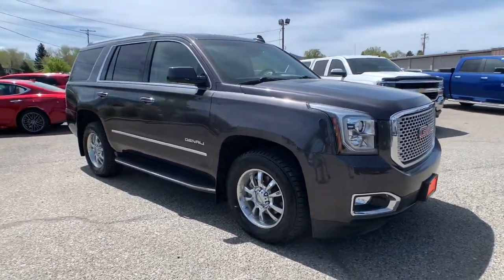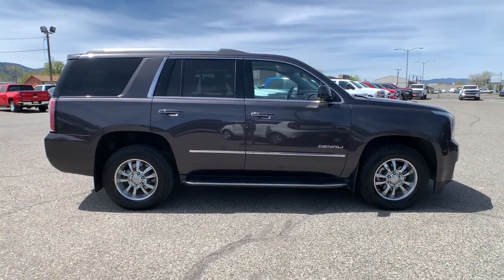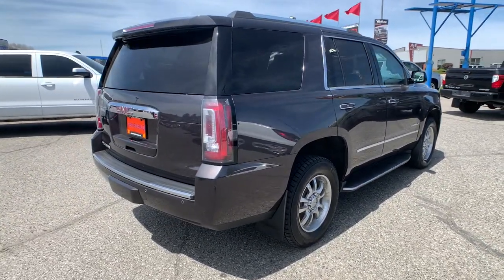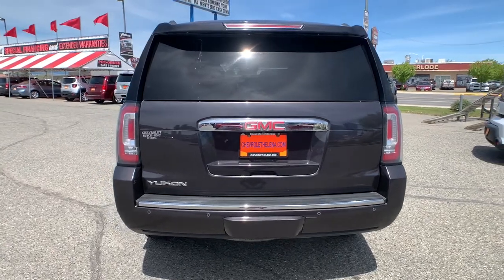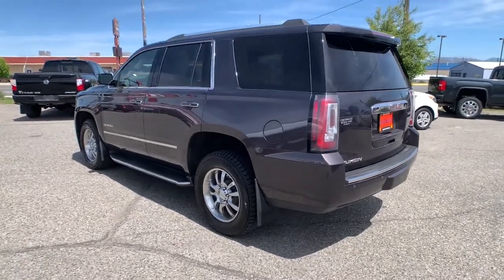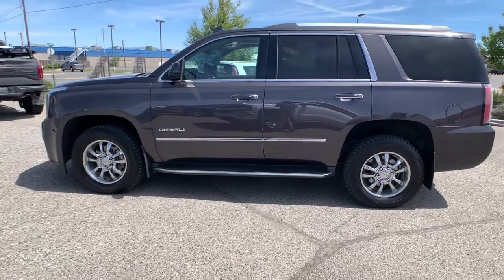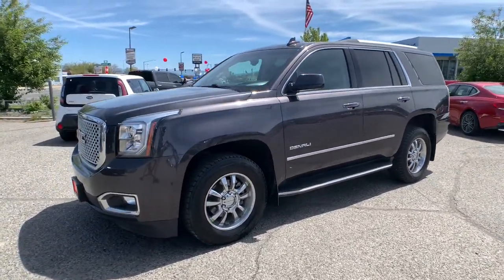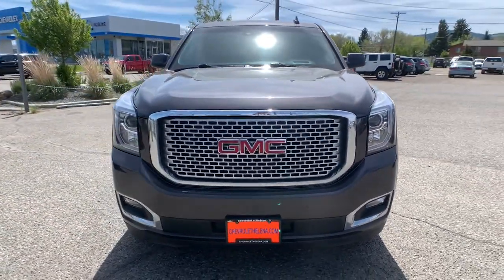2016 GMC Yukon_Denali Great Falls, Bozeman, Billings, Butte, Helena, MT Montana GR251807P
IRIDIUM METALLIC Used 2016 GMC Yukon_Denali available in Helena, Montant at Lithia Chevrolet Buick GMC of Helena. Servicing the Great Falls, Bozeman, Billings, Butte, MT area.

LOW MILES - 34333! DVD Entertainment System Third Row Seat Heated Leather Seats Navigation AUDIO SYSTEM 8 DIAGONAL COLOR TOUCH SCREEN NAVIGATION WITH INTELLILINK Captains Chairs Trailer Hitch 4x4 OPEN ROAD PACKAGE CLICK NOW! KEY FEATURES INCLUDE: Leather Seats Third Row Seat 4x4 Quad Bucket Seats Power Liftgate Rear Air Heated Driver Seat Heated Rear Seat Cooled Driver Seat Back-Up Camera Running Boards Premium Sound System Onboard Communications System Trailer Hitch Remote Engine Start. Remote Trunk Release Keyless Entry Privacy Glass Steering Wheel Controls Alarm. OPTION PACKAGES: OPEN ROAD PACKAGE (CF5) power sunroof (U42) rear seat entertainment system and on SLT (IO6) Audio system with navigation ENTERTAINMENT SYSTEM REAR SEAT BLU-RAY/DVD. Includes two 2-channel wireless infrared headphones rear seat audio controls USB port and SD card slot ADAPTIVE CRUISE CONTROL with Front Automatic Braking radar based system automatically adjusts speed to maintain preset following distance WHEELS 4 - 20 X 9 (50.8 CM X 22.9 CM) CHROME HEAD-UP DISPLAY Includes digital multi-function readouts AUDIO SYSTEM 8 DIAGONAL COLOR TOUCH SCREEN NAVIGATION WITH INTELLILINK includes new text message alerts and Siri Eyes Free functionality through voice command AM/FM with USB ports auxiliary jack Bluetooth streaming audio for music and most phones hands-free smartphone integration voice-activated technology for radio and phone and an articulating screen with hidden storage. Includes 5 USB ports and 1 auxiliary jack (STD) AUTOMATIC COLLISION PREPARATION Intelligent Brake Assist - Collision Avoidance Braking TRANSMISSION 8-SPEED AUTOMATIC (STD) ENGINE 6.2L ECOTEC3 V8 with Active Fuel Management Direct Injection and Variable Valve Timing Price does not include title license or dealer doc fees. Price contains all applicable dealer incentives and non-limited factory rebates. You may qualify for additional rebates; see dealer for details.